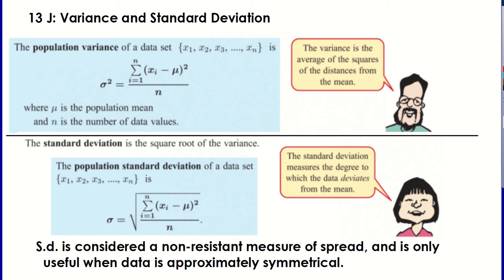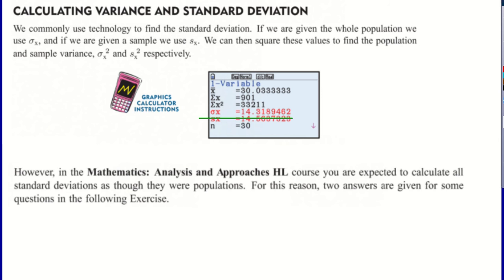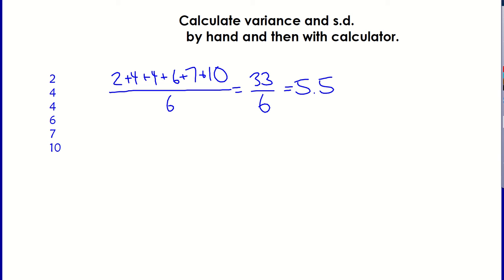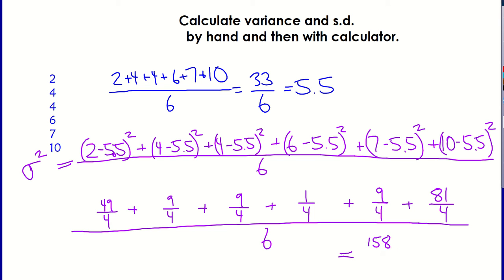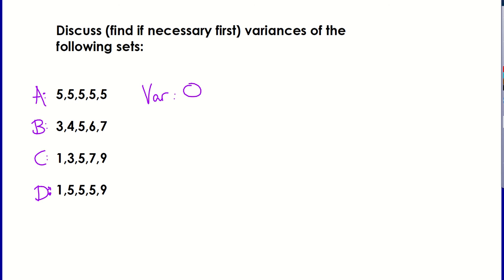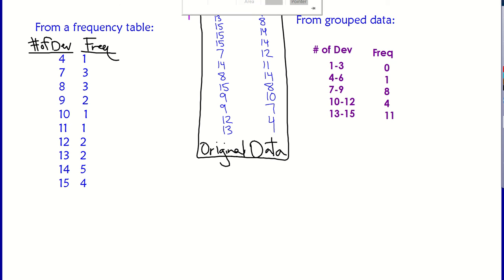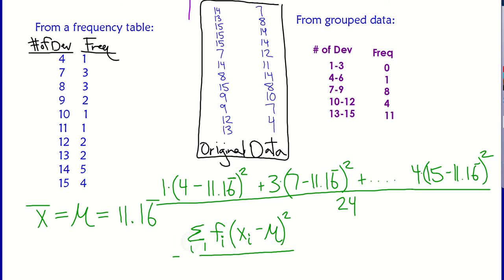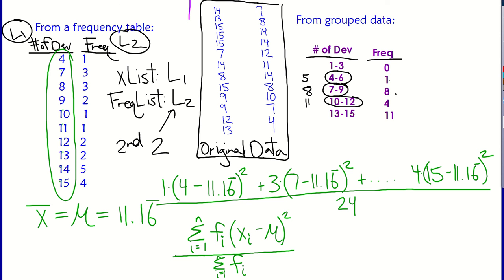Variance and Standard Deviation (discrete data)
How to calculate the population variance and standard deviation from a set of raw discrete data, as well as from a frequency table, or a set of grouped data.  Also how to calculate from a TI-84+ calculator.
Corresponds with Haese IB Mathematics Core 13J.